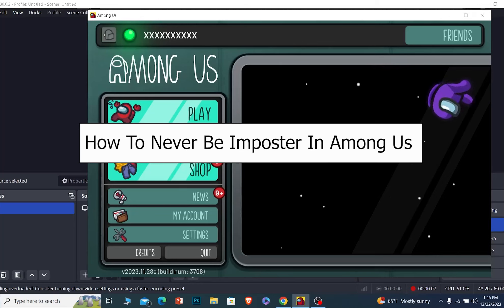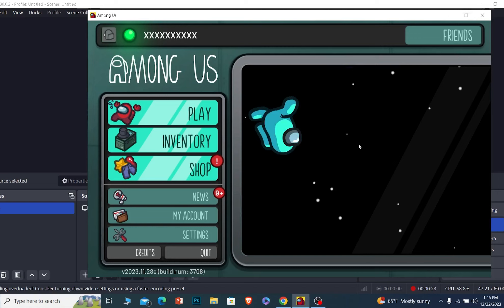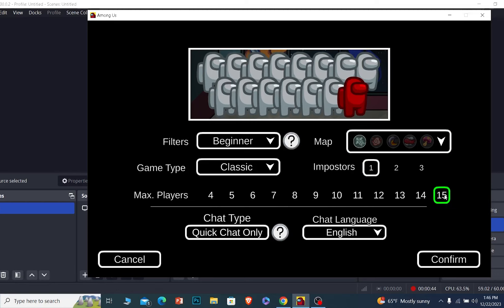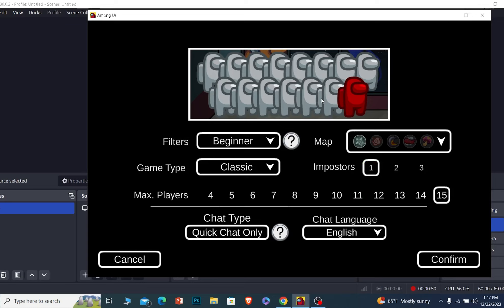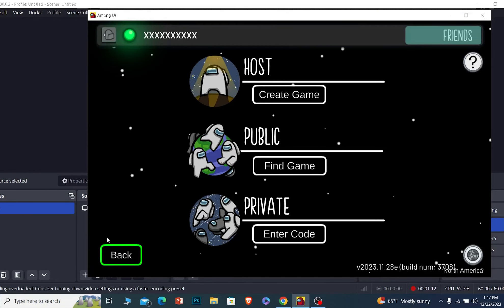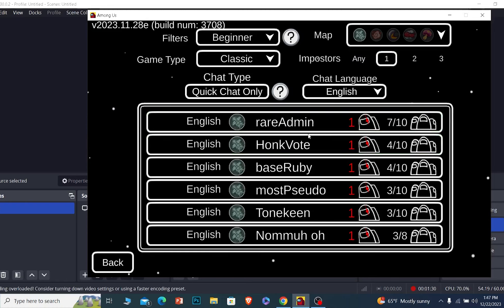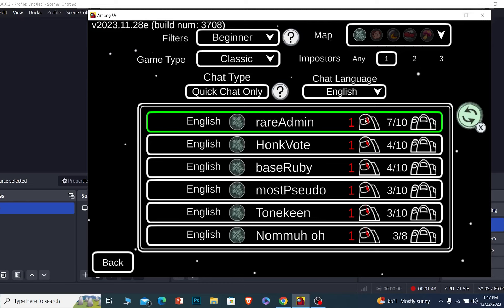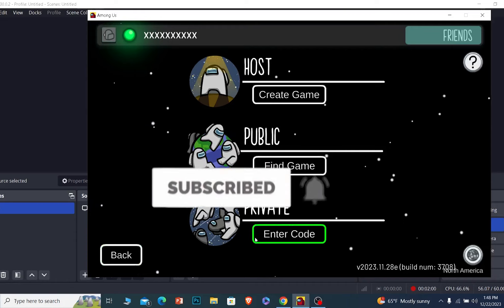How To Never Be Imposter On Among Us (2024)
Confused about how to be imposter in Among Us? This video explains the exact steps on how to be an imposter in Among Us Every Time. Make sure you watch the video till the end to learn it in more detail.